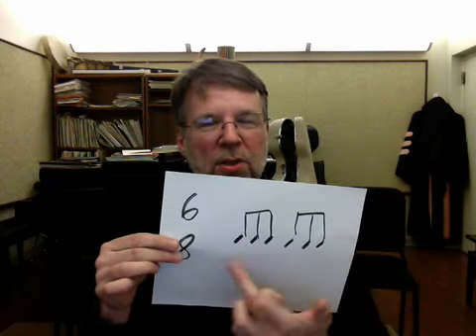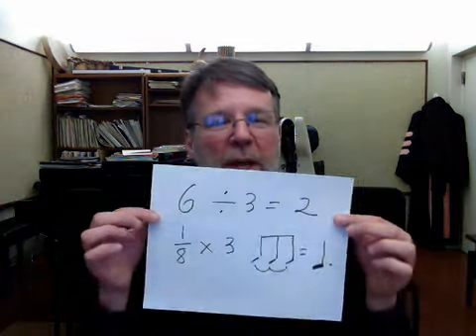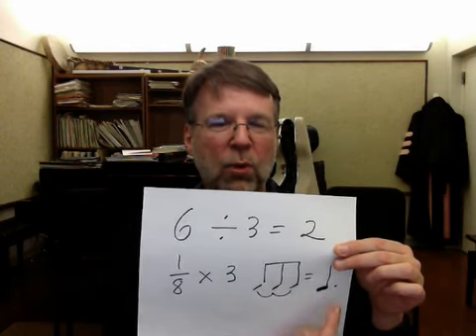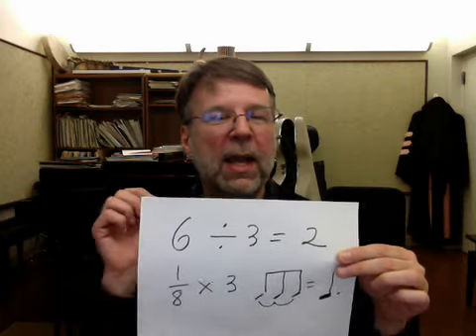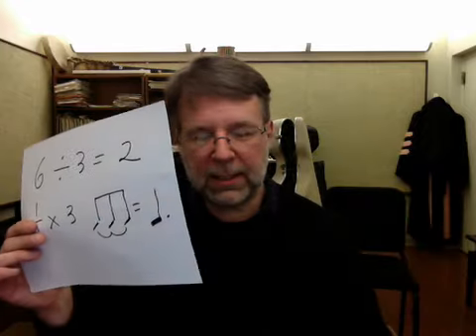6/8: understanding the time signature and common rhythms